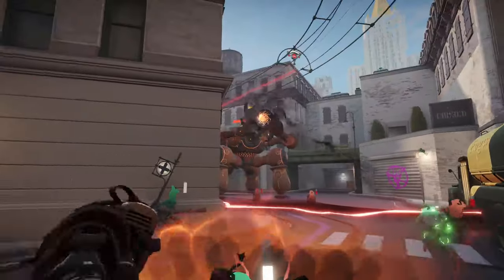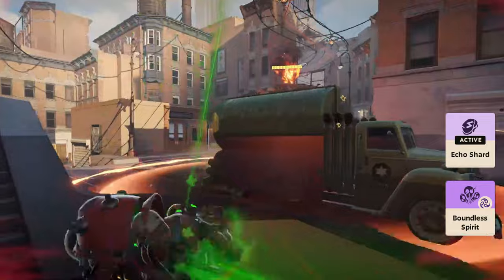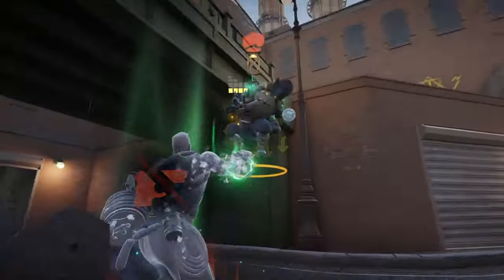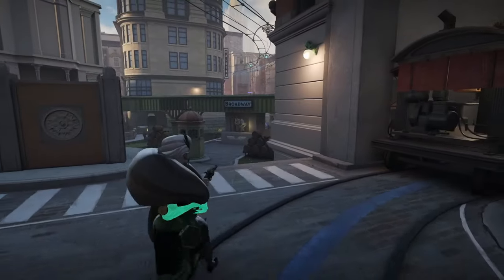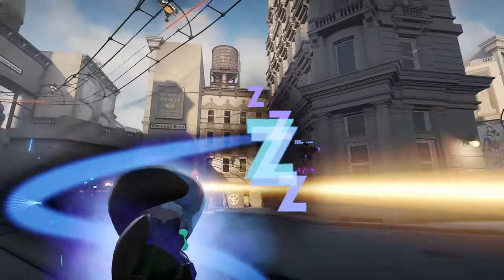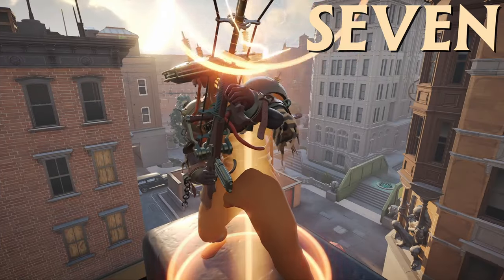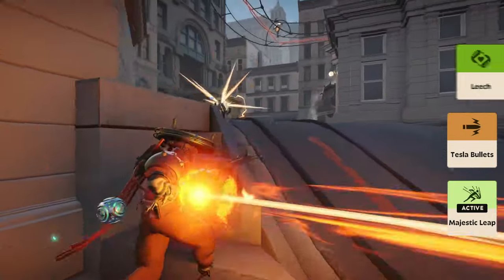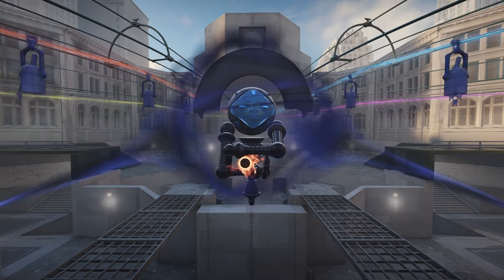AMAZING SOLO CARRY Heroes of Update 08-15 | Deadlock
Looking to solo carry your way to victory in Deadlock? In this video, we break down the top 5 heroes that will give you the edge in any match. Whether it's Bebop’s powerful pull combos, Lash’s burst damage and mobility, Lady Geist’s devastating weapon scaling, Infernus’s fiery jungle clears, or Seven’s game-changing ultimate, these heroes are your ticket to dominating the battlefield. Watch now for in-depth build guides, pro tips, and strategies to maximize your potential with each hero.

00:00 Intro
00:27 Bebop Guide & Tips
01:58 Lash Guide & Tips
03:29 Lady Geist Guide & Tips
04:57 Infernus Guide & Tips
06:21 Seven Guide & Tips
07:59 Final Thoughts / Tips